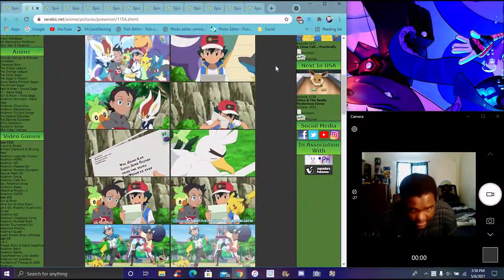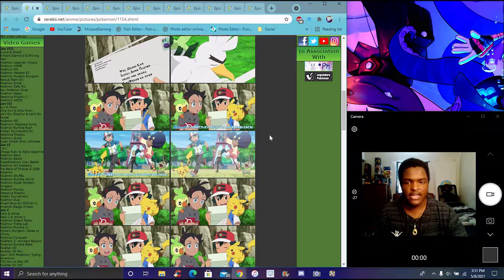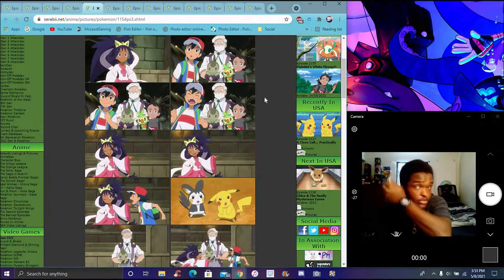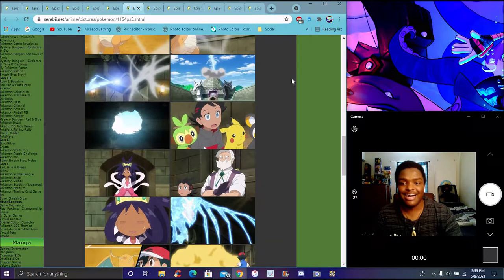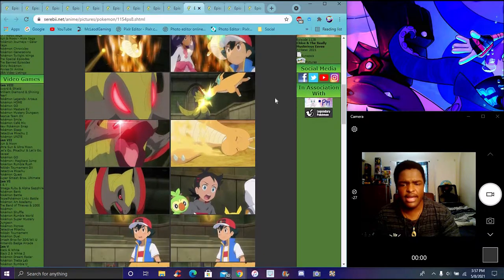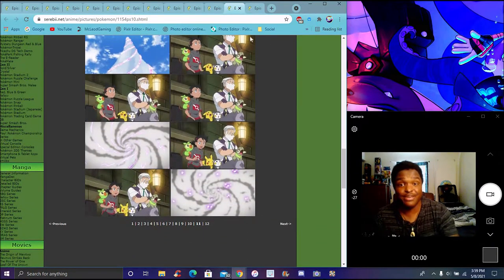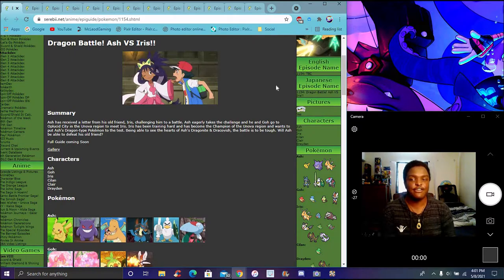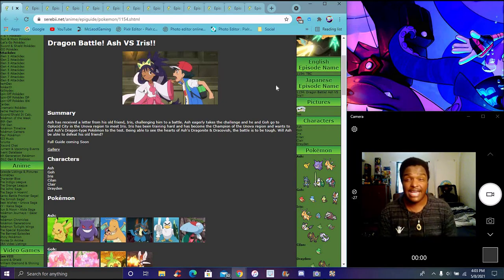SHE'S BACK! ? AND REALLY BETTER!!! ASH BATTLES IRIS! ? IN THE NEW PS&S ANIME 2019 EPISODE REVIEW!!!